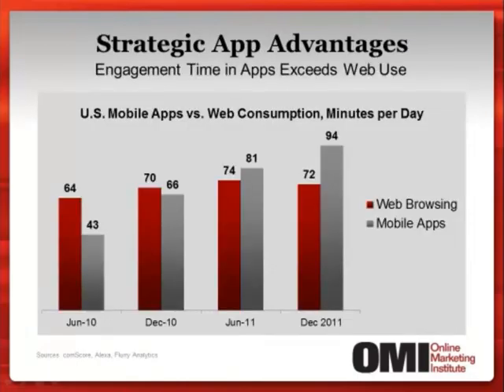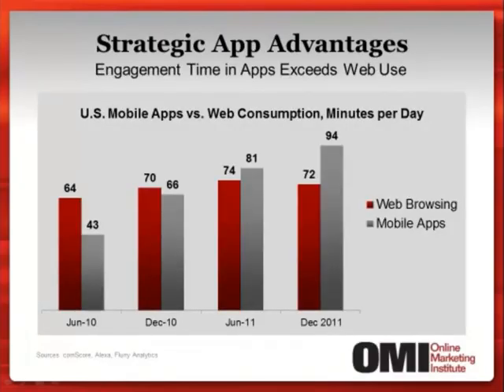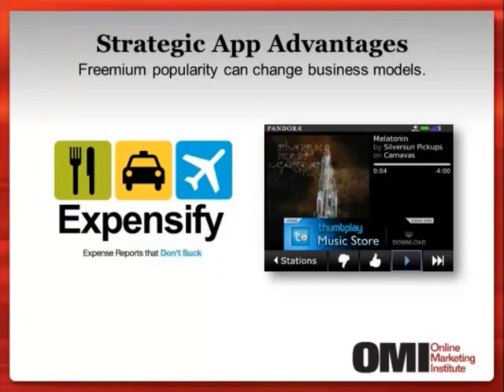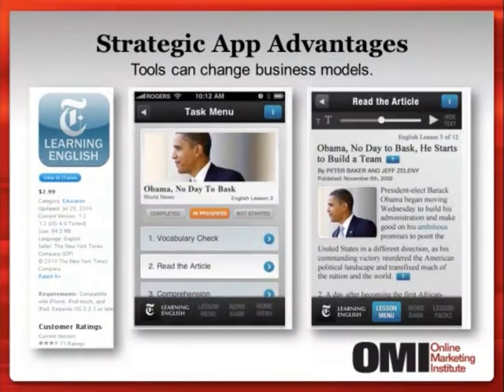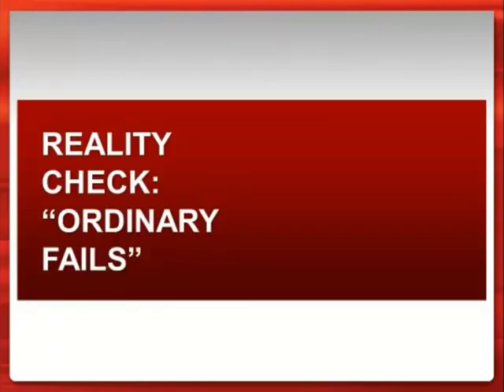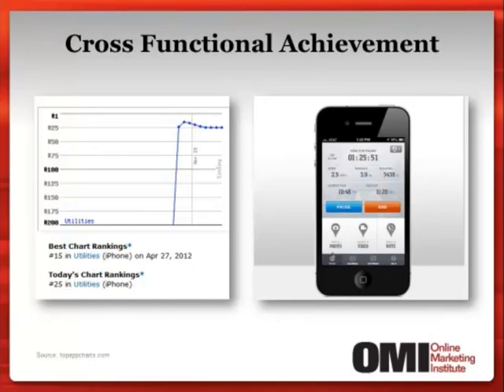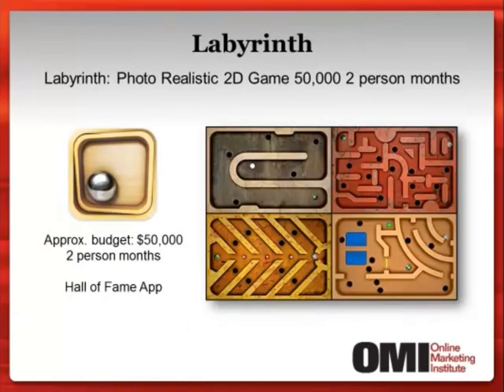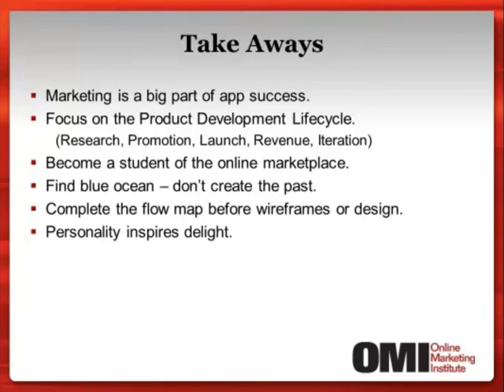Marketing's Role in App Success - Online Marketing Institute - Internet Marketing Training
Design and development make the app -- but increasingly it is marketing that makes apps successful. Get an expert tour of how mobile apps open the door for new kinds of customer engagement, and how marketers contribute to every step of app success.